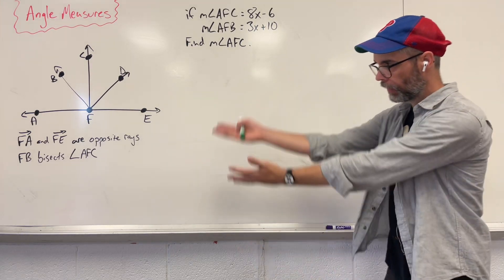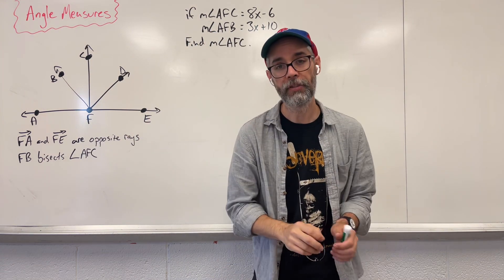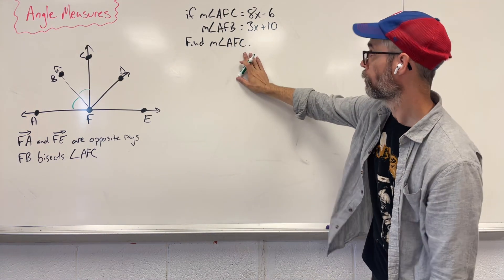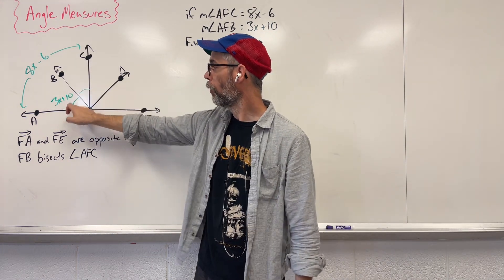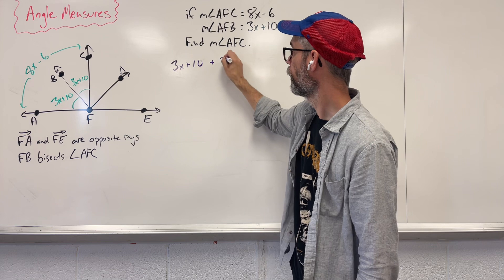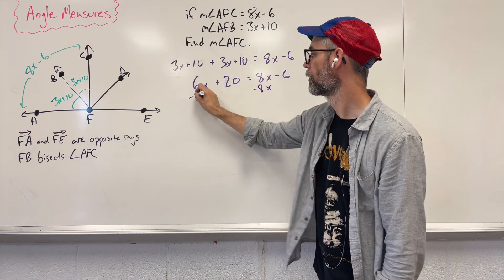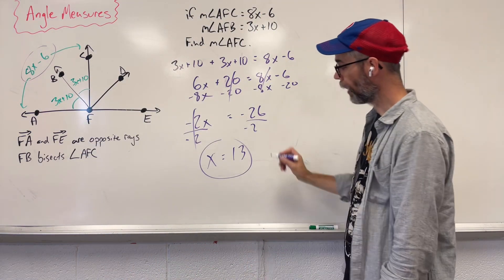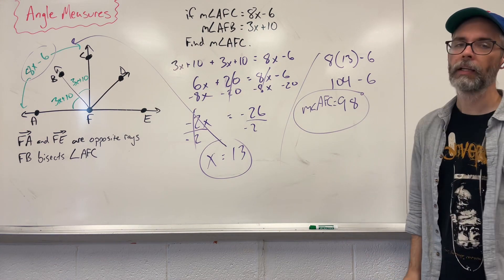Geometry - Angle Measure (ex1)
Geometry: Understand how to label a figure, then find x and the value of an angle given information.